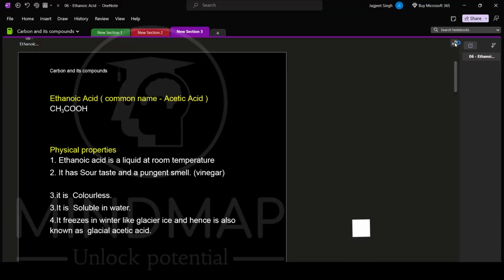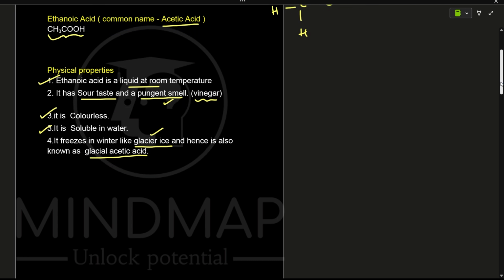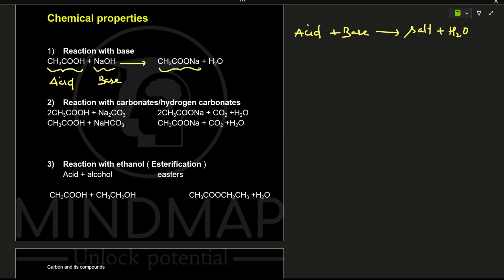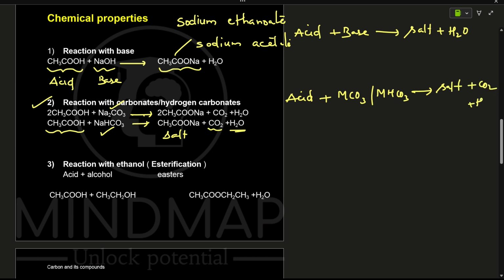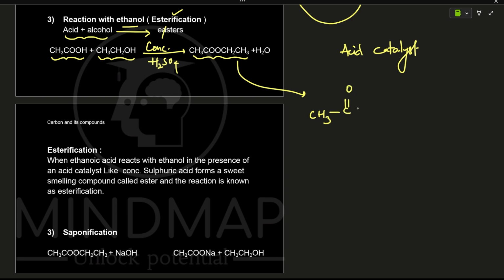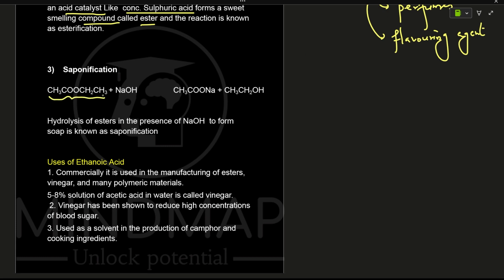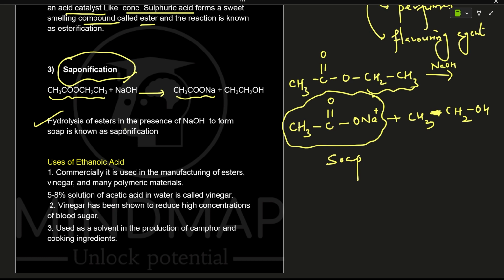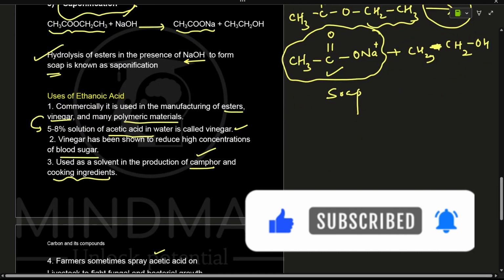Properties of Ethanoic acid | Carbon and its Compounds | Class 10 | Chapter 4 | Part 6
Class 10 | Chapter 4 | Part 6 | Properties of Ethanoic acid | Carbon and its Compounds  | Chemistry | Science

Topics covered in this video:

Ethanoic Acid
- Physical properties of Ethanoic acid
- Preparation of Ethanoic acid
- Chemical properties of Ethanoic acid
- Reaction with base
- Reaction with carbonates / Hydrogen carbonate
- Esterification
- Saponification
- Uses of Ethanoic acid